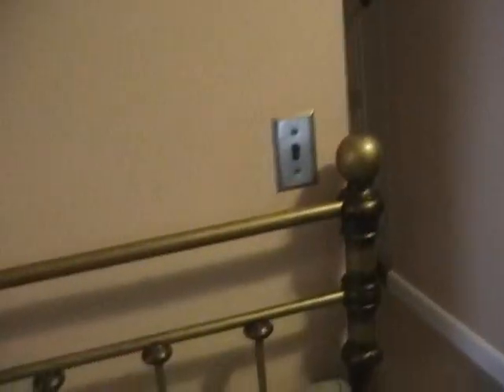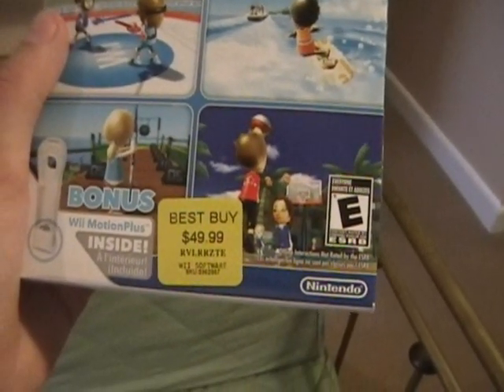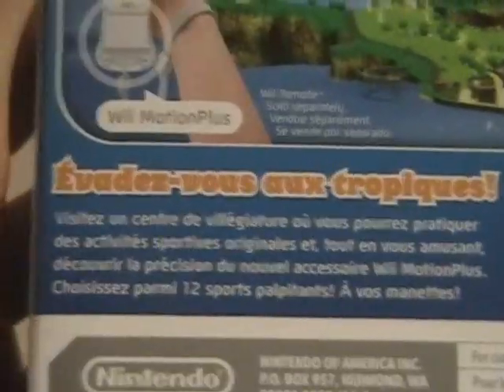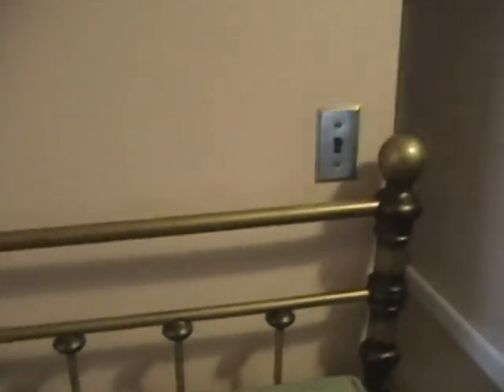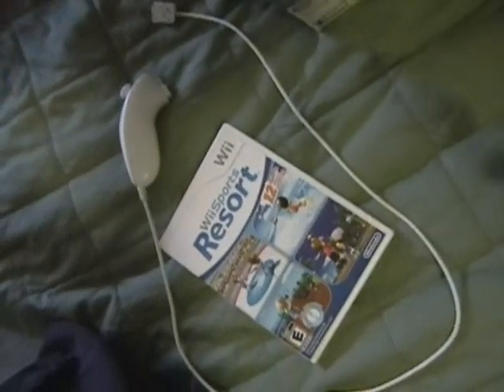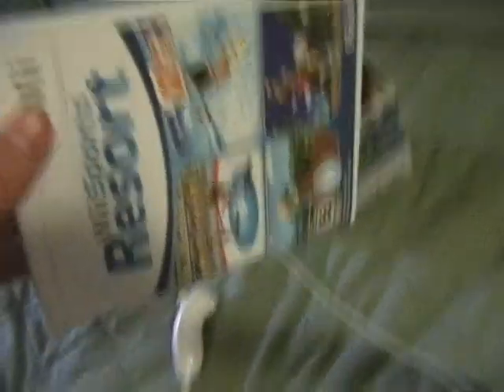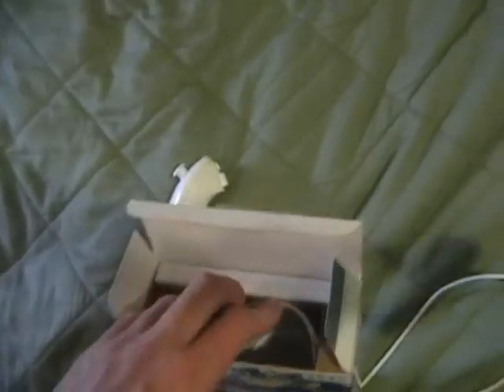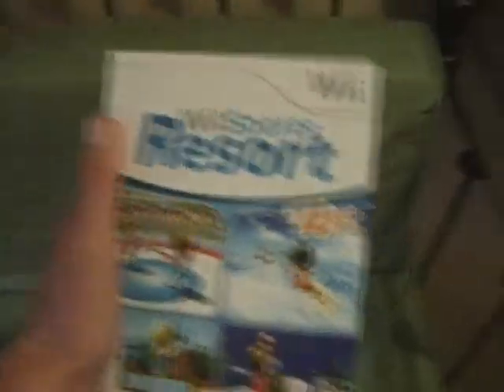Reboxing Wii Sports Resort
If you didn't get the joke, it's a parody of a typical unboxing video.